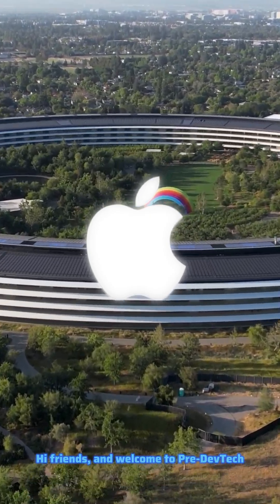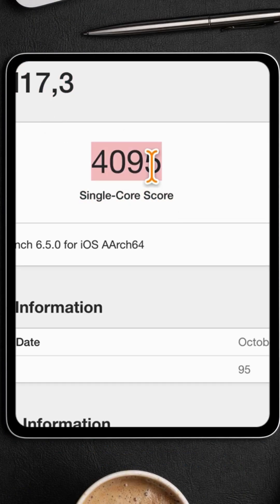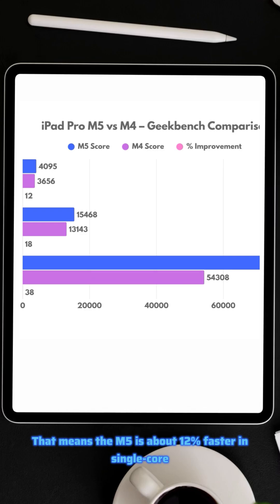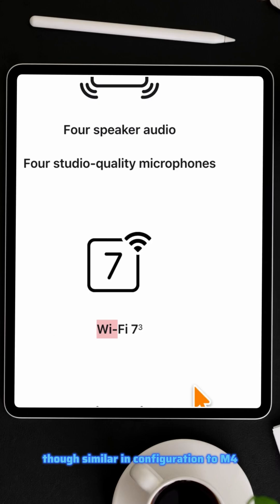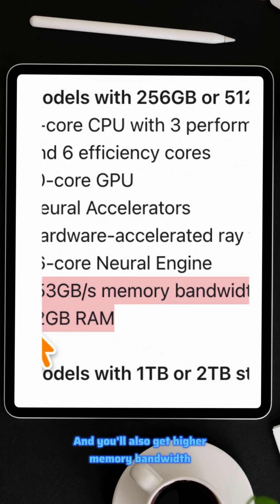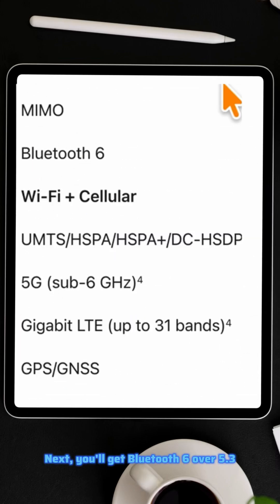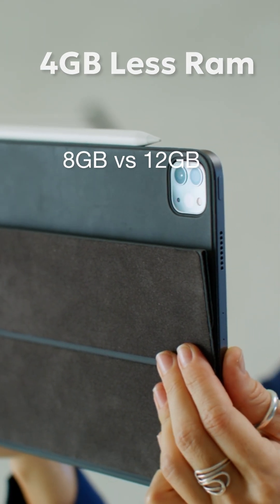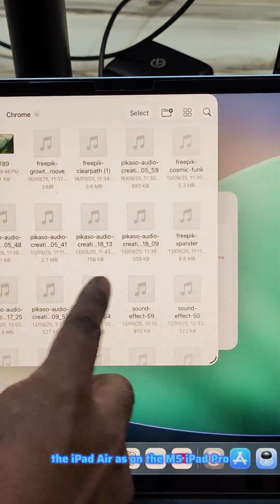iPad Pro M5 vs M4 🔥 Real Benchmark & Should You Upgrade?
Apple’s all-new M5 iPad Pro is finally here — but is it really faster and better than the M4 iPad Pro? 🚀
In this short video, we’ll test the real performance difference, explore new features, and see what’s changed with the M5 chip, RAM options, display, and battery life — so you can decide if it’s time to upgrade!

Compare the M5 iPad Pro vs M4 iPad Pro with Geekbench results, Wi-Fi 7, Bluetooth 6, 60W fast charging, and iPadOS 26 experience — Apple’s most powerful tablet yet.

🛒 Global Purchase Links

📱 iPads
📱 iPad Pro M5 11"
📱 iPad Pro M5 13"
📱 iPad Pro M4 11"
📱 iPad Pro M4 13"
📱 iPad Air M2
📱 iPad Air M3

✏️ Apple Accessories
⌨️ Magic Keyboard
⌨️ Apple Smart Folio Keyboard
✏️ Apple Pencil Pro

🖱️ Third-Party Accessories
🖱️ Logitech MX Master 3S
💻 M.2 SSD Enclosure
🔌 Type-C Display Cable
📱 Spigen Case (iPad Air M2/M3)
📱 ESR Clear Case (iPad Air M2/M3)
🛡️ ESR Screen Protector

🛒 India Purchase Links

📱 iPads
📱 iPad Air M2
📱 iPad Air M3

✏️ Apple Accessories
⌨️ Magic Keyboard
✏️ Apple Pencil Pro

🖱️ Third-Party Accessories
💻 M.2 SSD Enclosure
🔌 Type-C Display Cable
🛡️ ESR Screen Protector